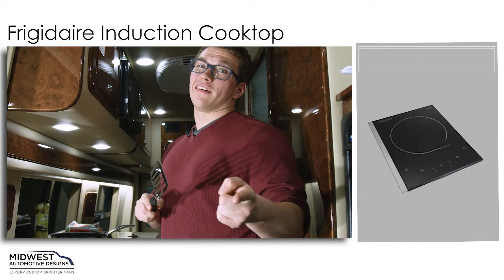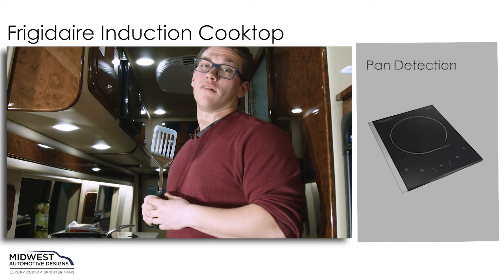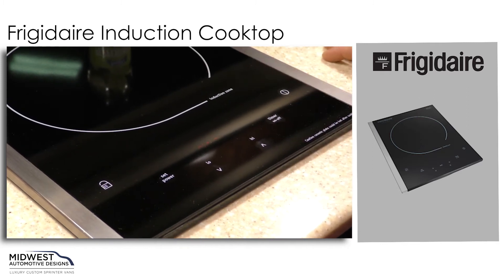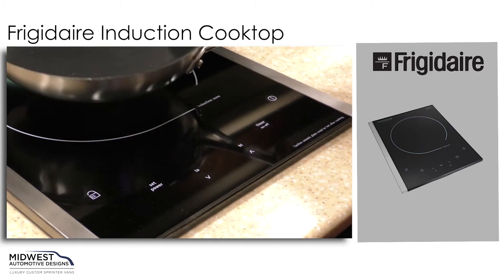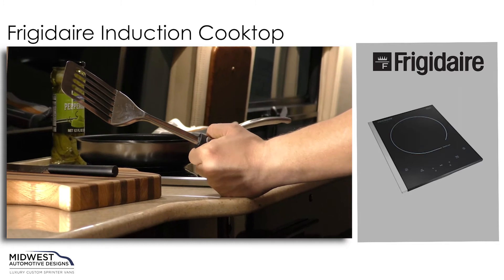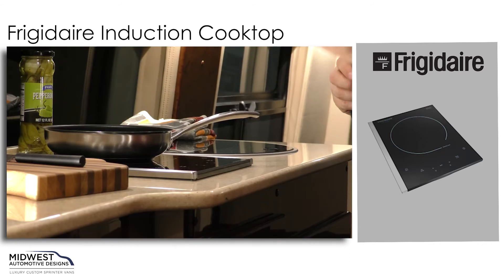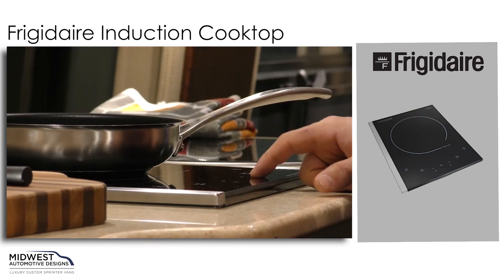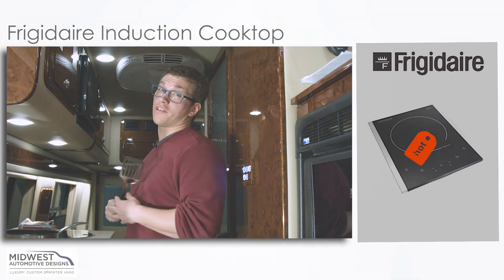How to Use the Frigidaire Induction Cooktop to Cook the Perfect Meal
You shouldn’t have to sacrifice premium meals purely because you are out traveling on the road. Midwest Automotive Designs’ premium line of Sprinter RVs ensures that you can create the perfect cuisine anywhere that you may be with the easy-to-use Frigidaire Induction Cooktop. Within this video, we explain how you can operate the Frigidaire cooktop system and utilize the many safety features included within it, such as the induction heating element.

and learn about the many feature-rich custom RV and Sprinter Vans available to you.